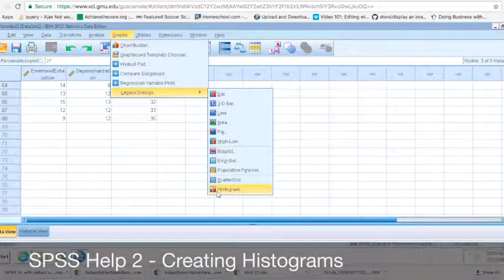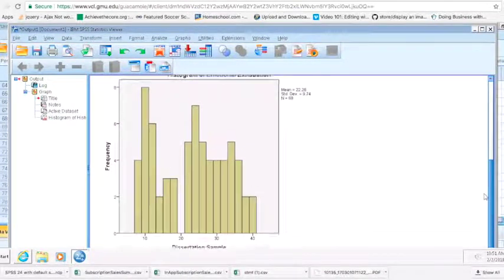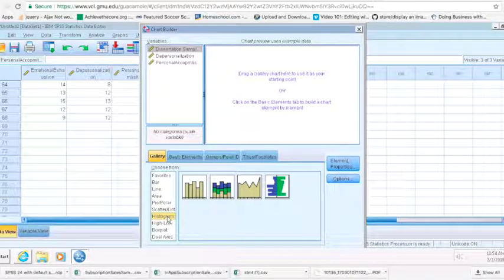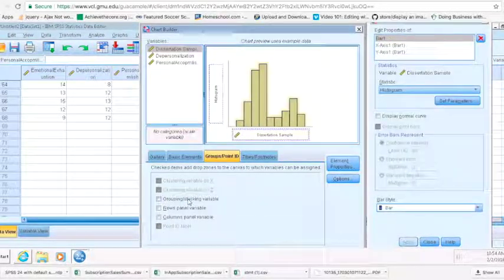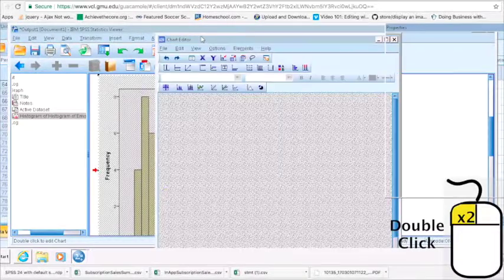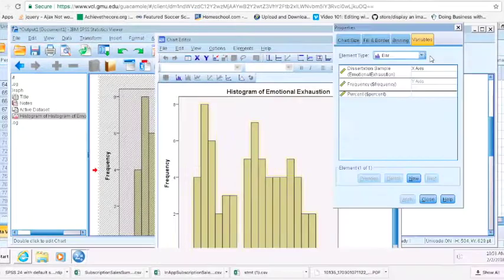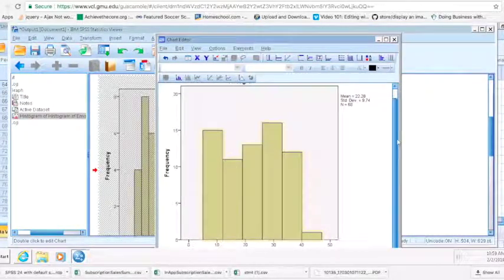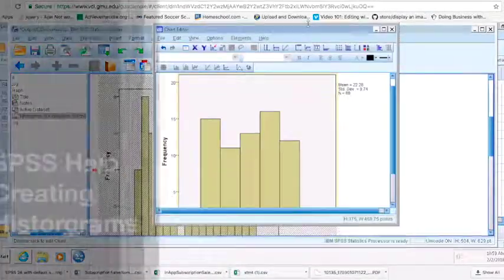SPSS Tutorial Creating Histograms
This video shows two ways to create histograms in SPSS. You can also change the number of intervals or tell SPSS how wide to make each interval.